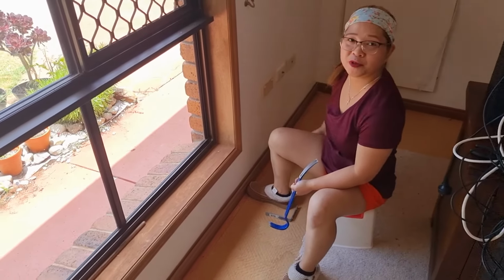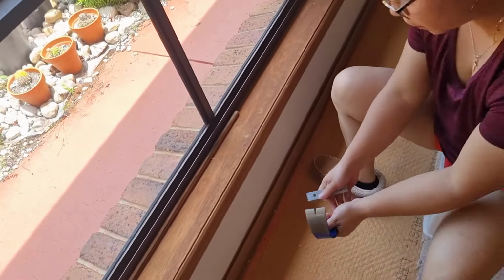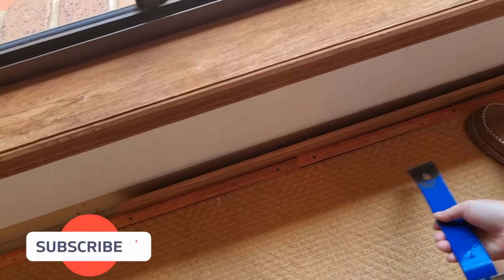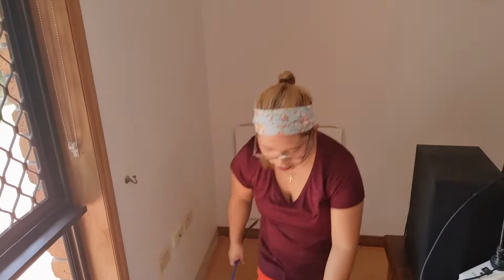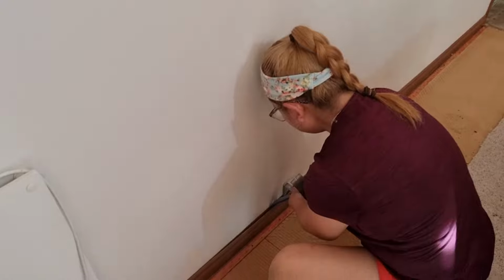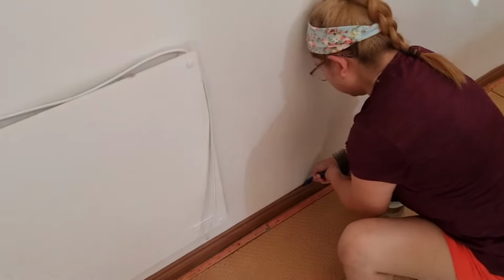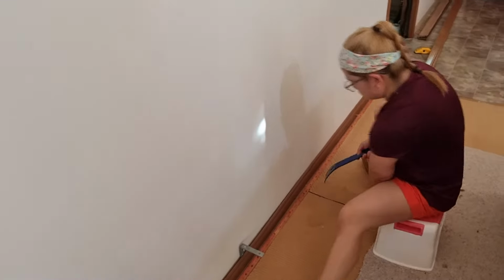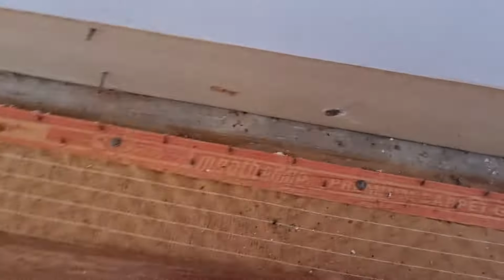How to remove skirting board at home reno? Part 1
CarMhel in Australia will show you how to remove skirting board at home reno for the first time. We are going to change our carpet floor to high gloss floor board in some part only. I love to do hands on work. Therefore, I will give a try this time to be my husband's apprentice.